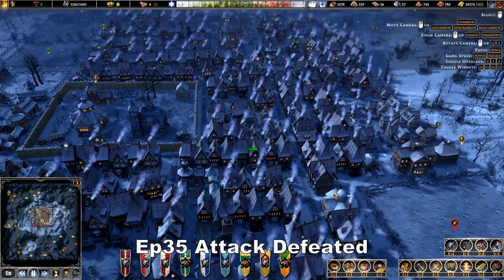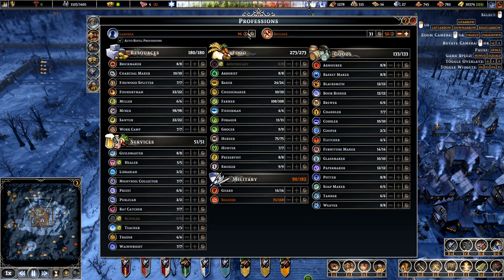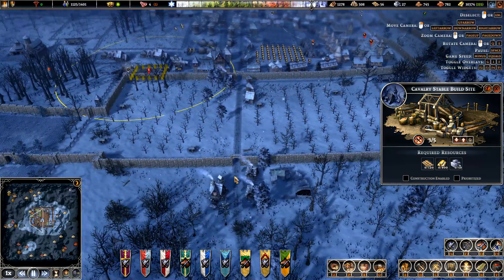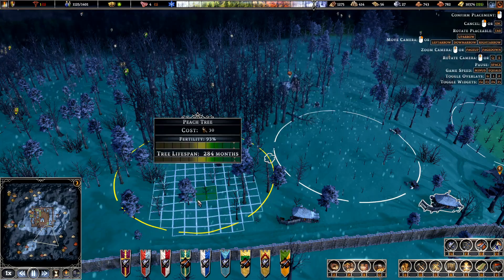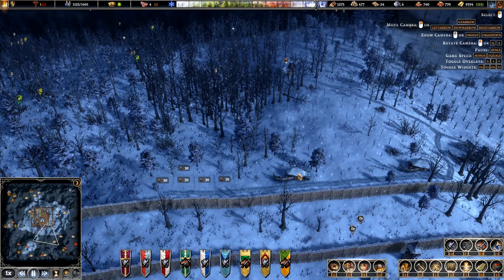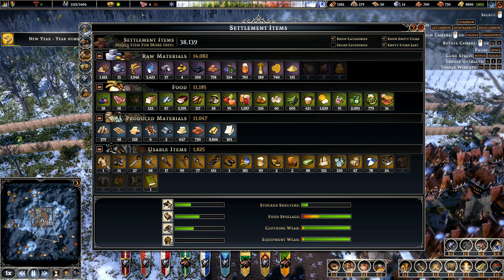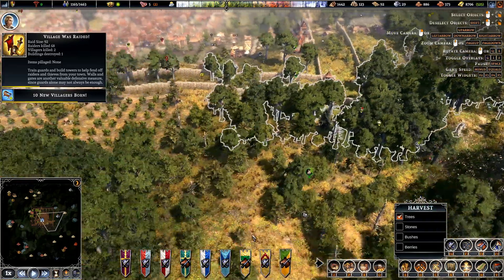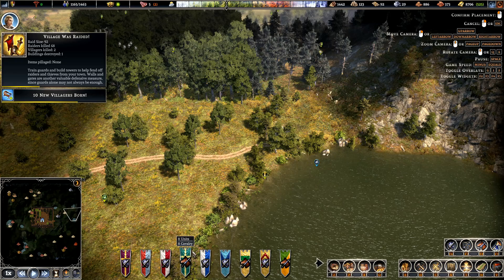Farthest Frontier Ep35 Attack Defeated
In this episode, we start adding housing to the recently expanded area and another small farm field, but it will likely need more farms soon. We do have an attack at the expected points but managed to defeat it, losing only 2 horsemen and a compost site.